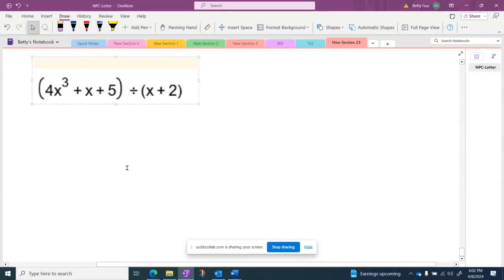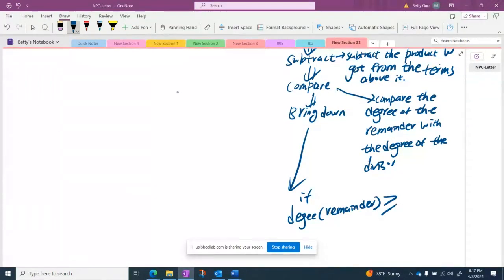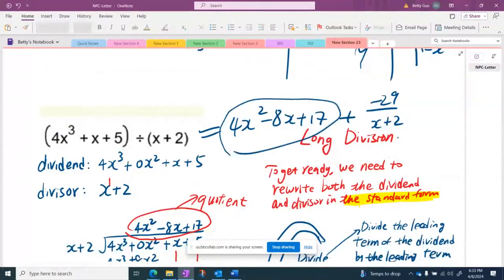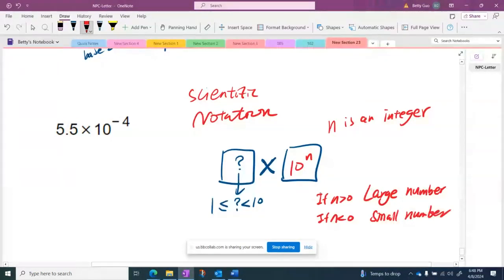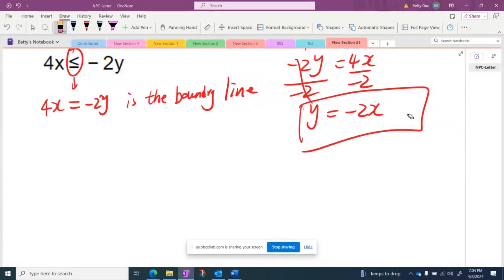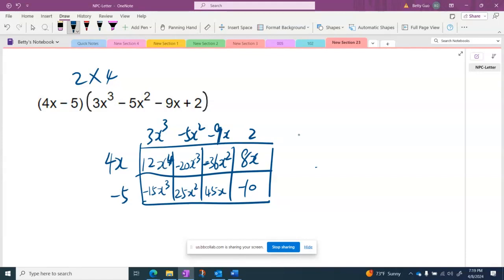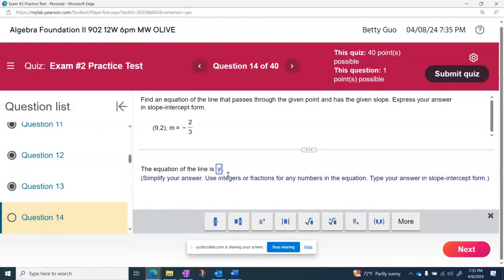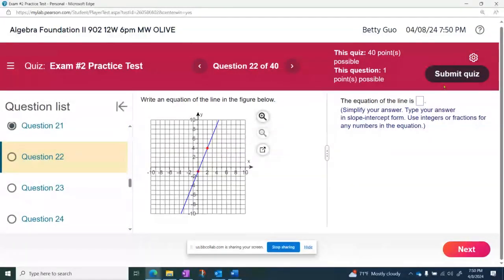2024 04 09 01 06 Class recording 15 5bc3b550 f677 43c7 a1f2 ae6234998d7b recording